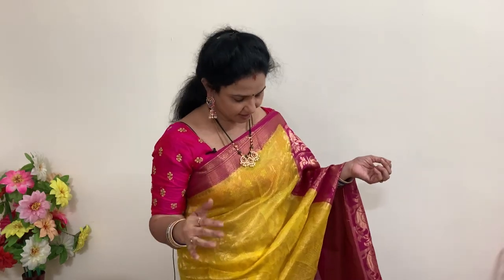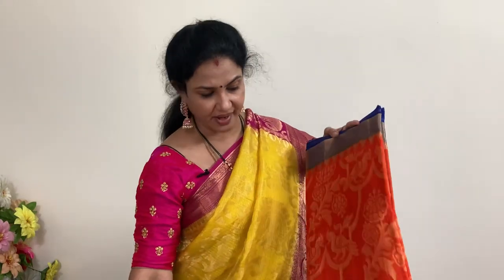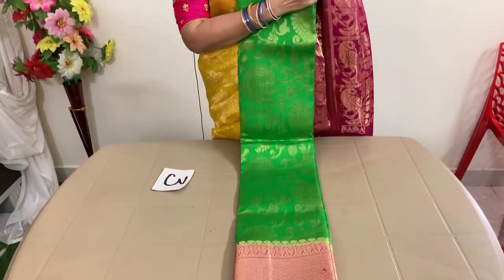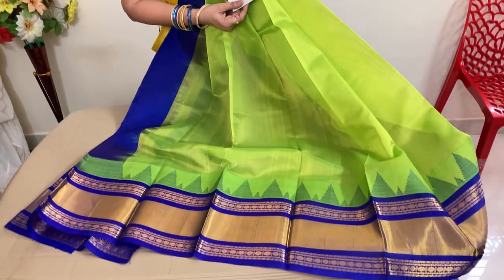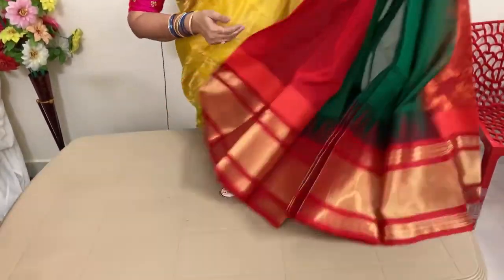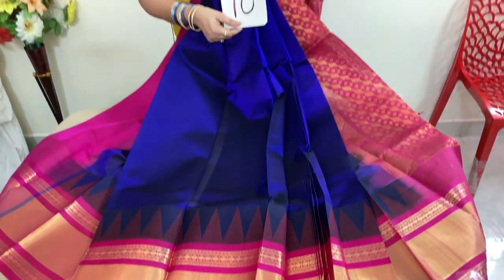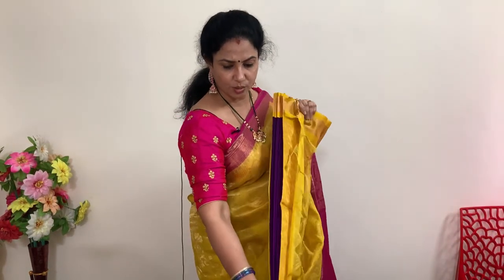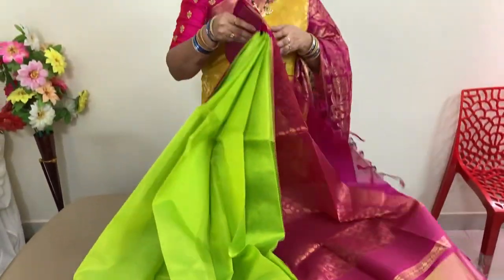Pure silk kota and Kuppadam Sarees | Live-2 | 15-09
PAYMENT METHODS
Google Pay / Phone Pay .. 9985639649 (Swathi Vaddiraju)